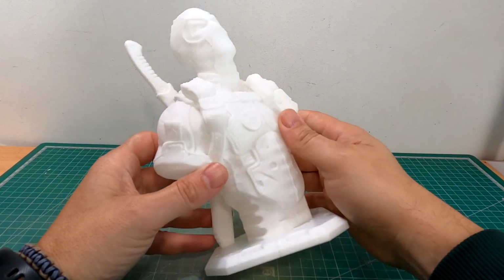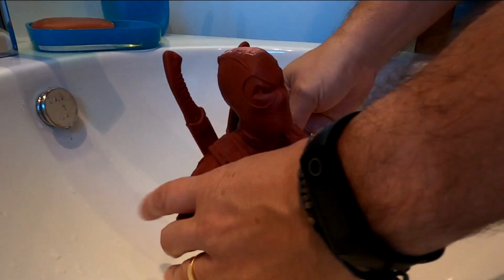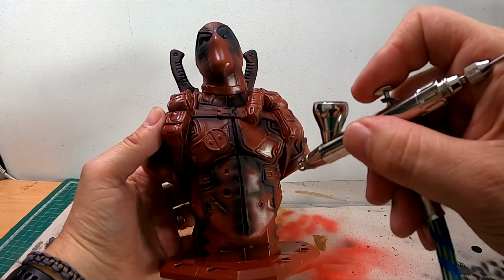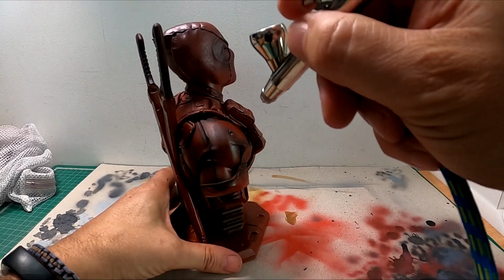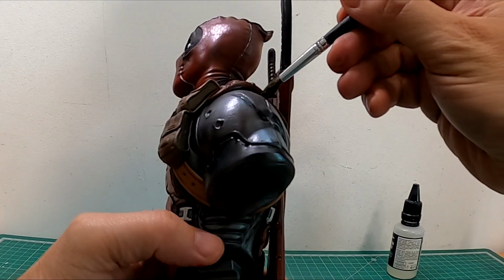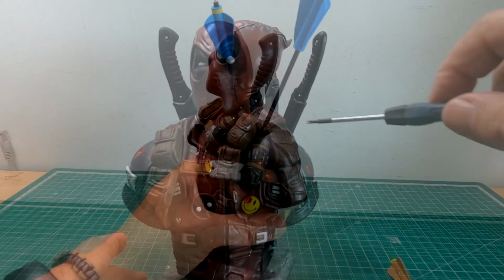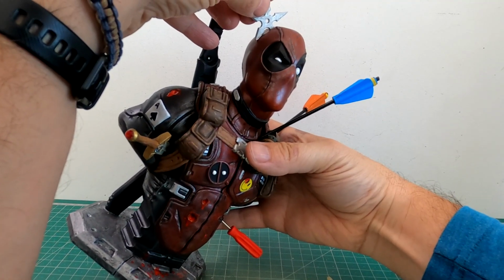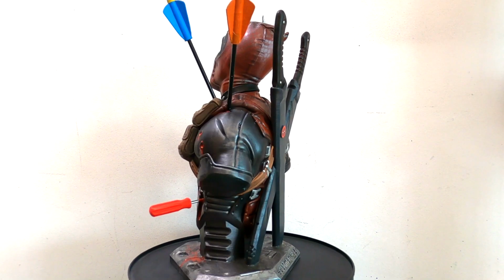How to paint and finish a 3D print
In this video I'm going to show how to paint a 3D printed Deadpool bust, explaining the way I finish my builds, always trying to improve them with details that make them stand out.
The imagination is the limit with this hobby so don't just print a thing. Make it special and unique !

I've used the great Deadpool bust modelled by Eastman and added some details such as spiked arrows, a knife stuck in the chest, a screwdriver in the belly, etc.
Printed it hollowed except for the base (10% infill).
Printed on:
Creality Ender 3 using PLA
Settings: 0.4mm noozle, 0.1mm layer height, 90mm/s

Acrylic paints from Vallejo.

Thanks !